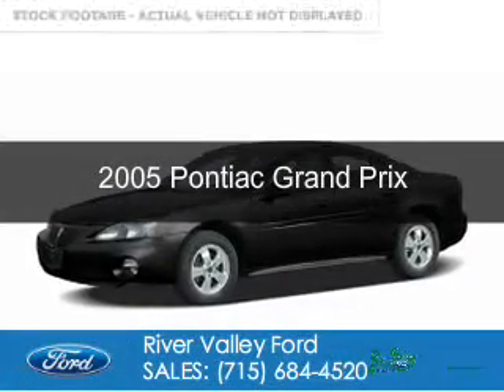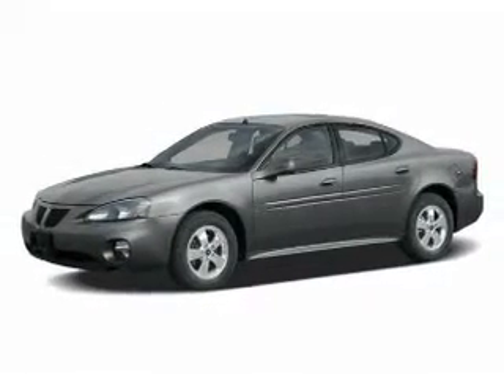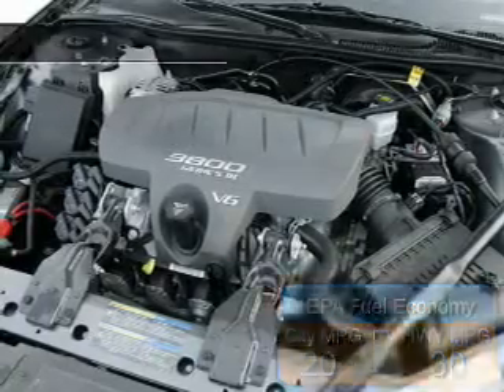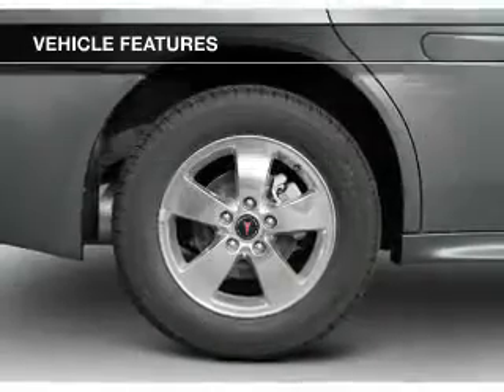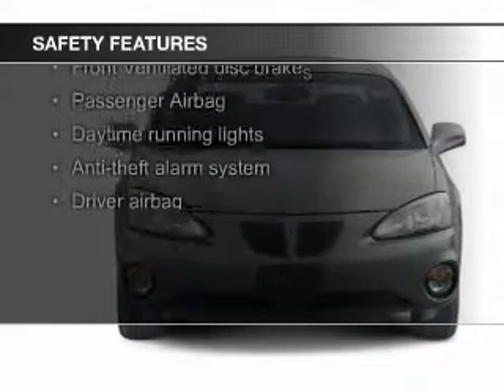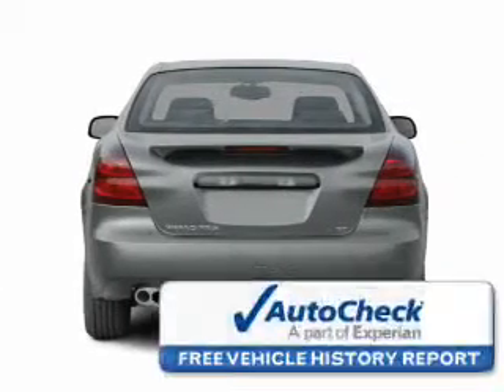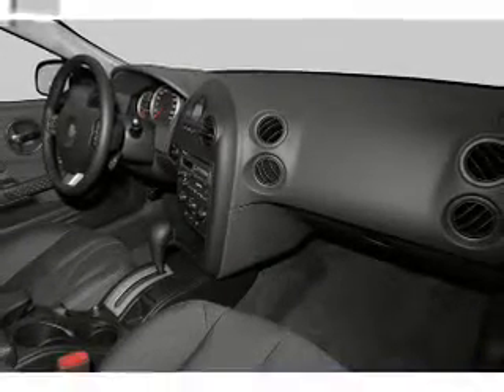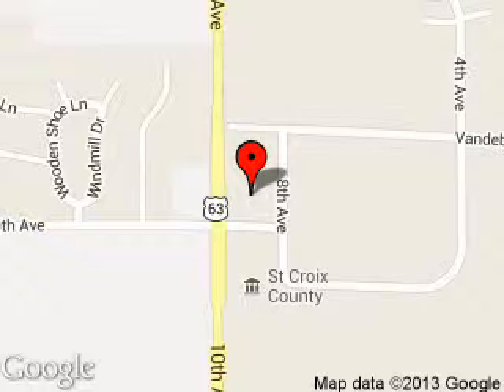2005 Pontiac Grand Prix - Baldwin WI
Phone:
Year: 2005
Make: Pontiac
Model: Grand Prix
Trim:
Engine: 3.8 liter 6 cylinder 12 valve
Transmission: 4-Speed Automatic
Color: Black
Mileage: 162388
Address:
850 Fern Drive